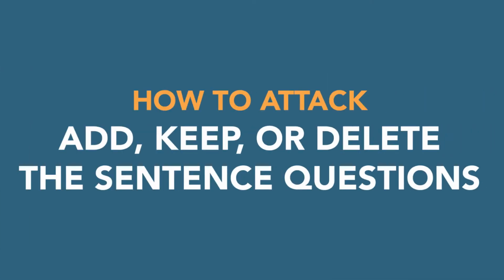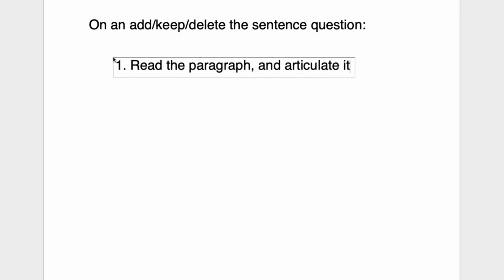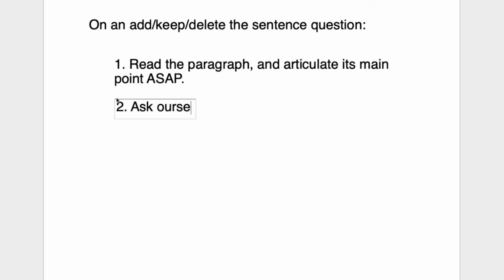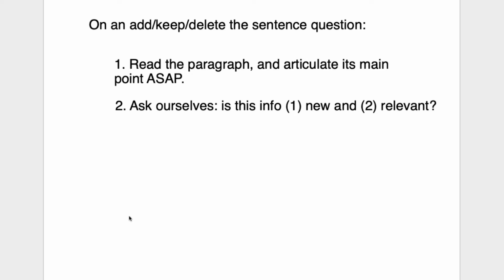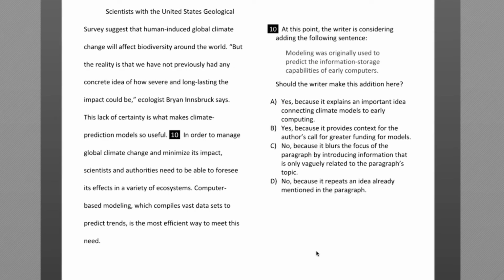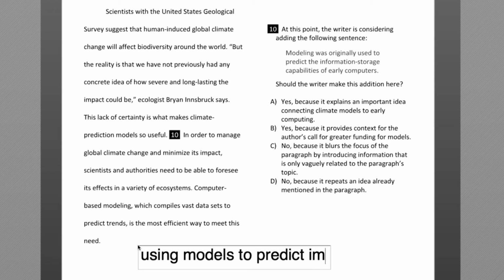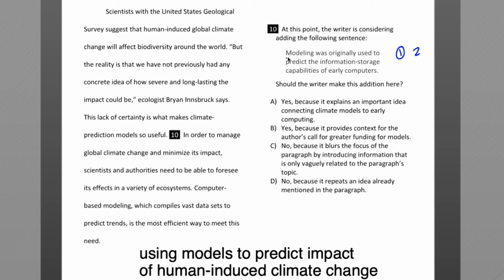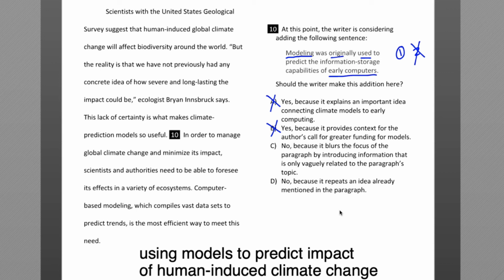How To Attack Add, Keep, or Delete Sentence Questions | SAT Writing & ACT English Tips | 2020